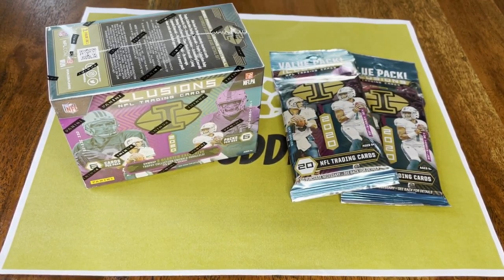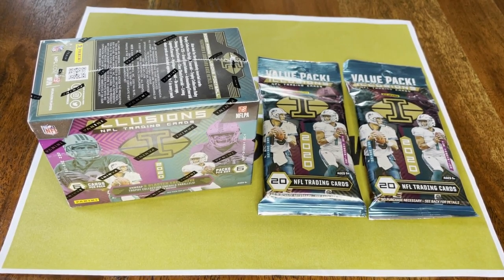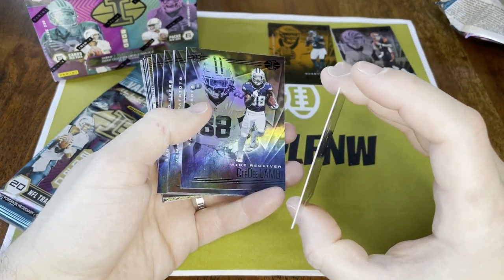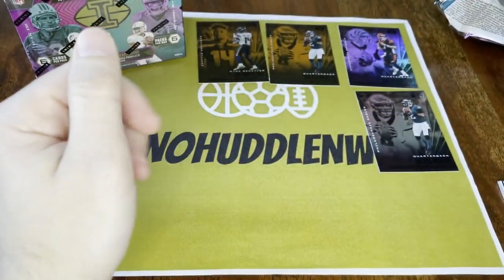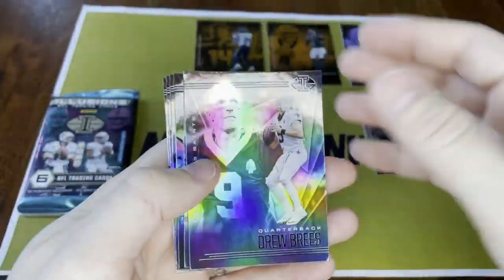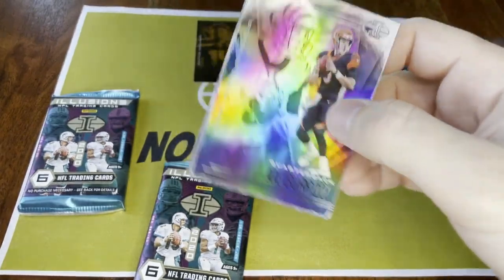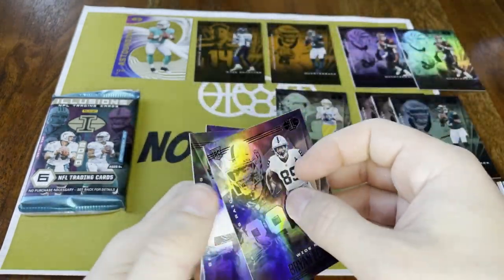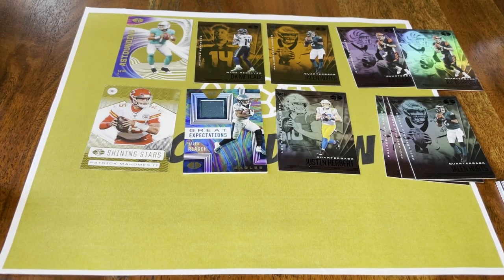2020 Illusions Retail! Blaster Box vs Cello Packs!!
Got my hands on some retail Illusions football! Thought I'd see how these products compare!